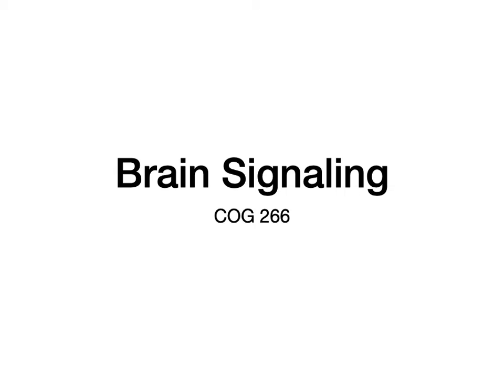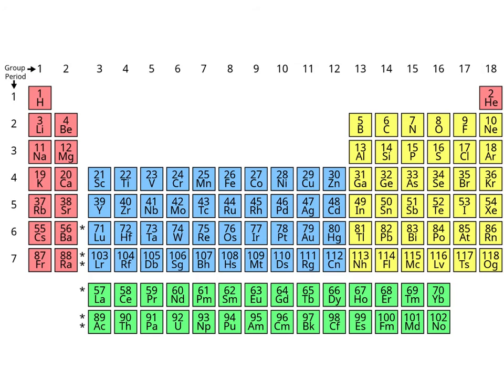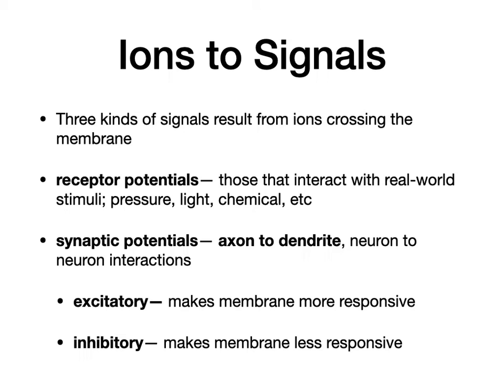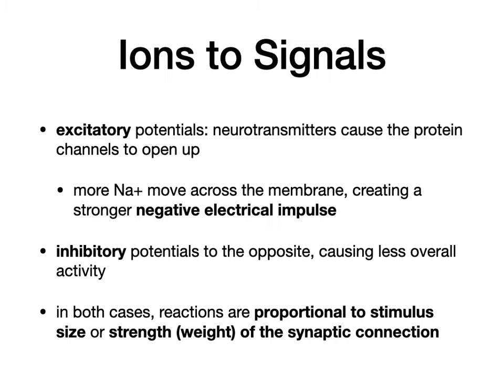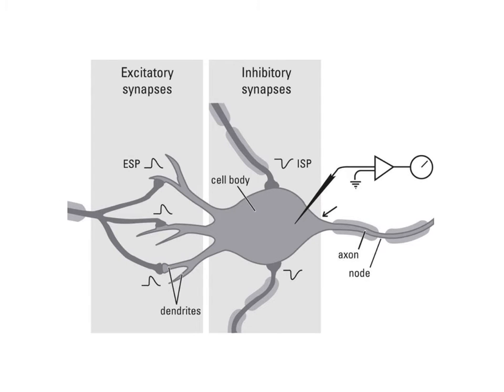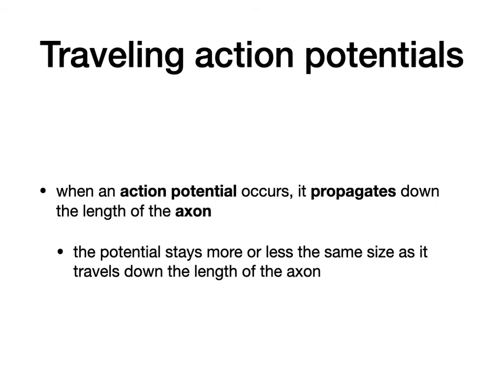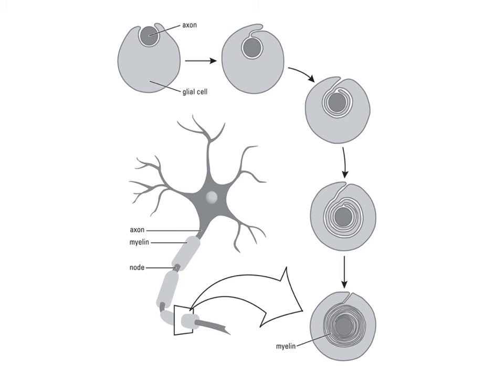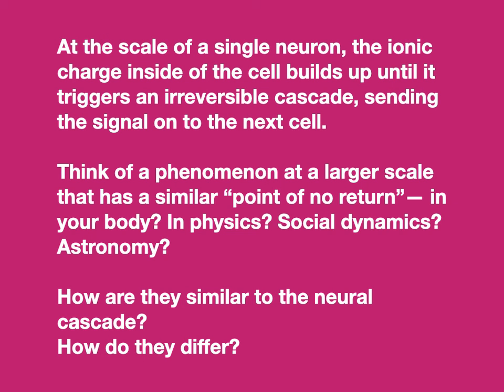COG 266 - 06 Brain Signaling